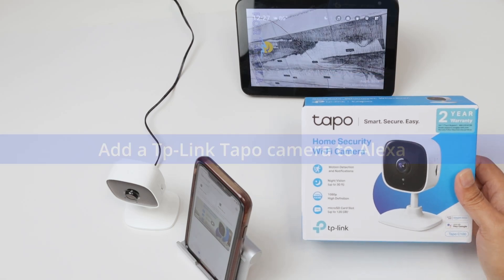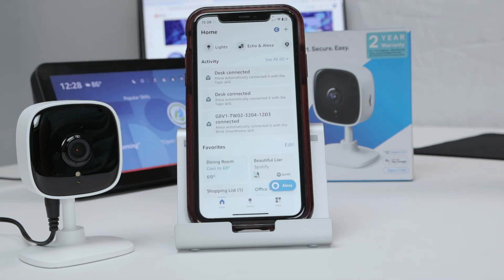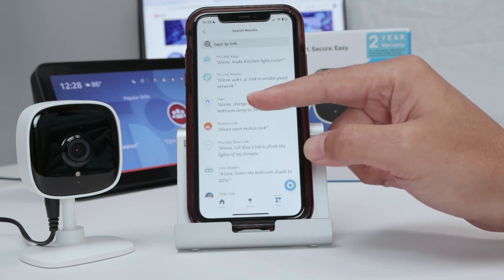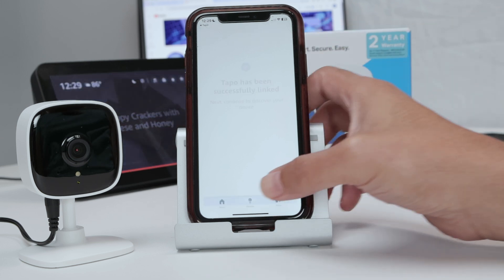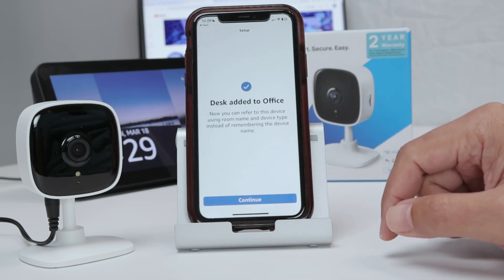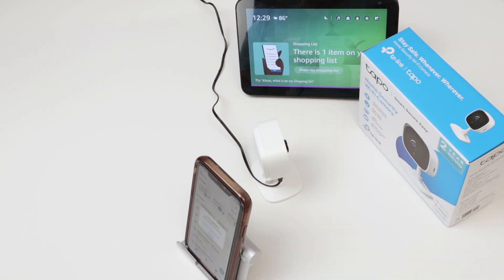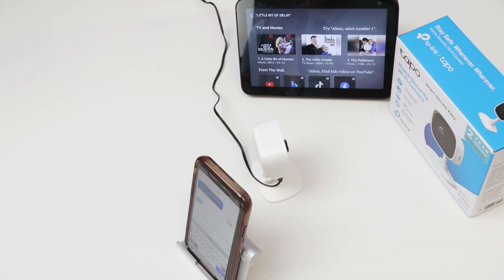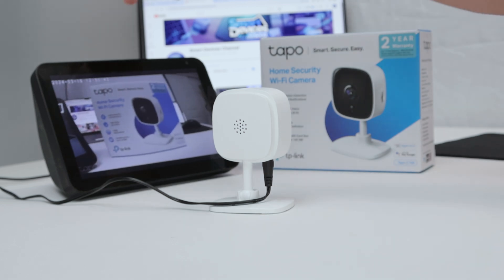How to add Tapo camera to Alexa and Echo Show (STEP-by-STEP)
See how to Add TP-Link Tapo cameras to Alexa, it works with models:
TP-Link Tapo C100 / C110 / C111 / C120 / C200 / C210 /  C310 / C310E / C320WS / C425 and similar models. You can have all of them displayed in the Amazon Echo Show and Firestick to connect them to a TV.